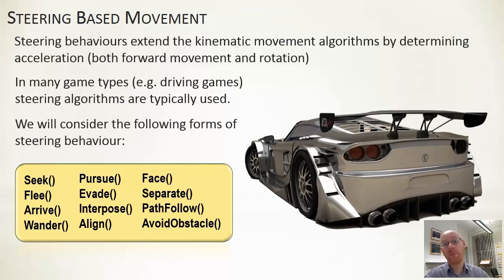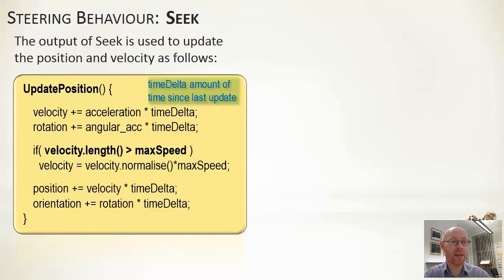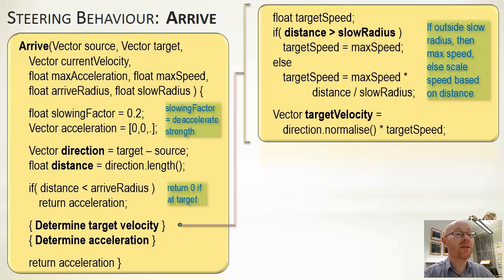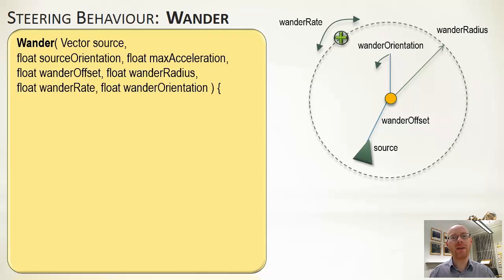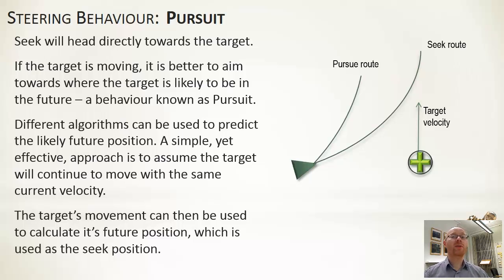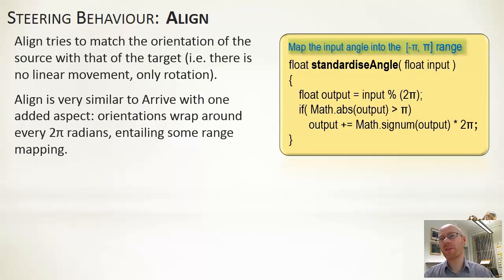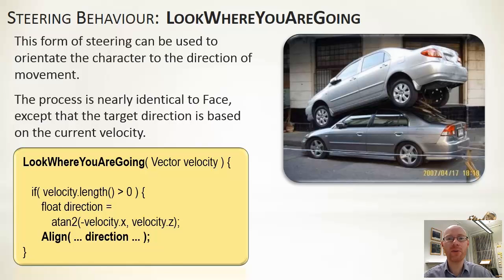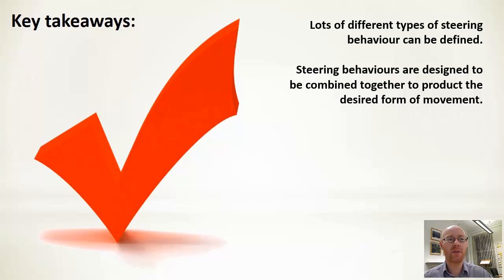Week 9 - Android Games Programming (CSC2021) - AI Movement -2- Steering Behaviours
Basic forms of AI steering behaviour